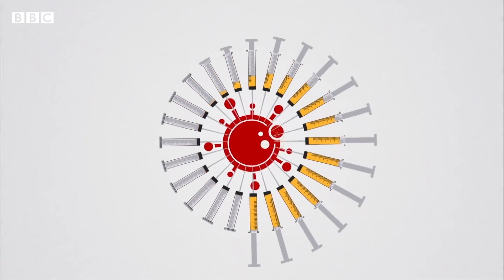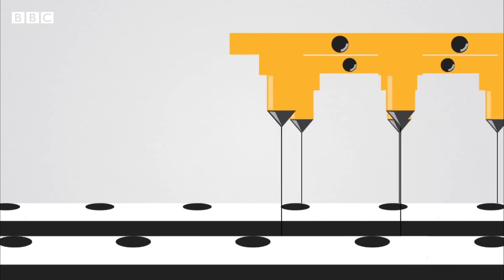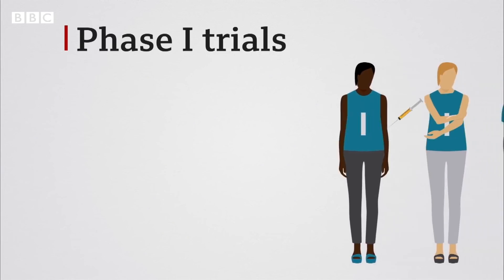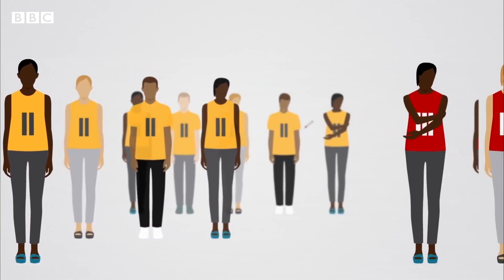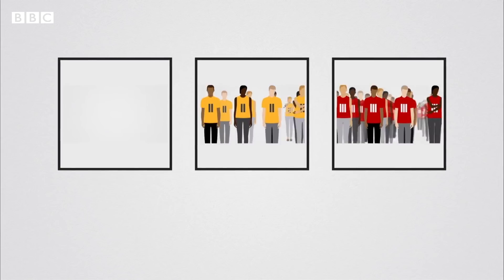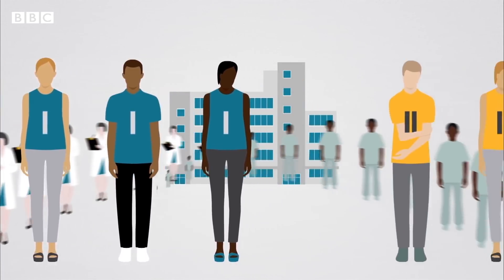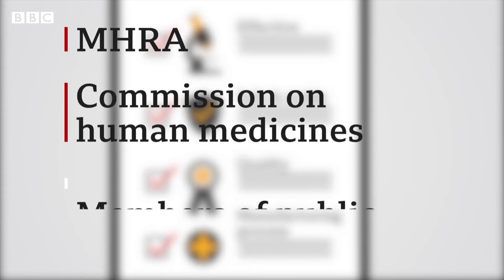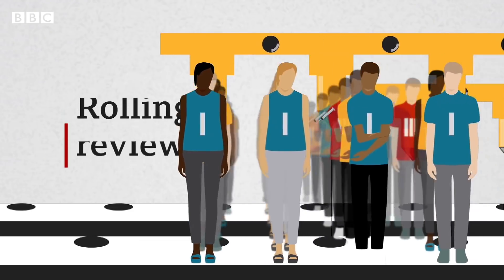Covid vaccine: How does a vaccine get approved? - BBC News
The NHS is carrying out the biggest mass vaccination campaign in its history with a jab that protects against Covid-19.

Some people have been surprised to learn how a process which usually takes at least ten years could have been done in less than one.

What safety checks have been made to get the Covid vaccine to this point?

BBC health correspondent Laura Foster explains.

Video by Laura Foster, Terry Saunders and Kate Forbes.